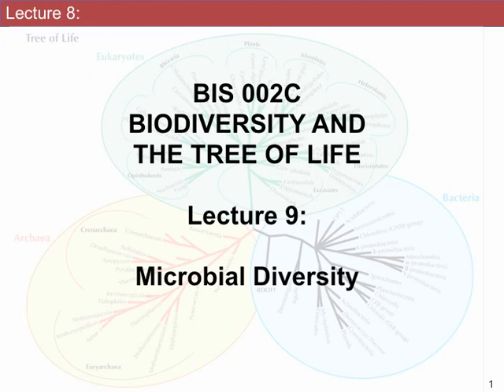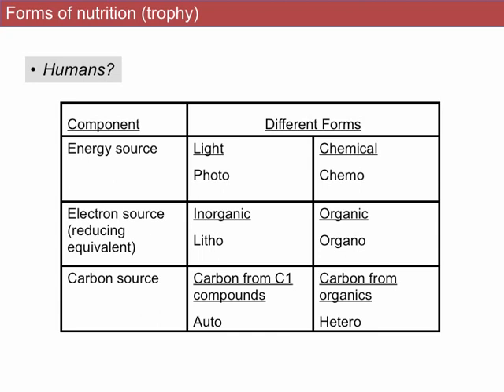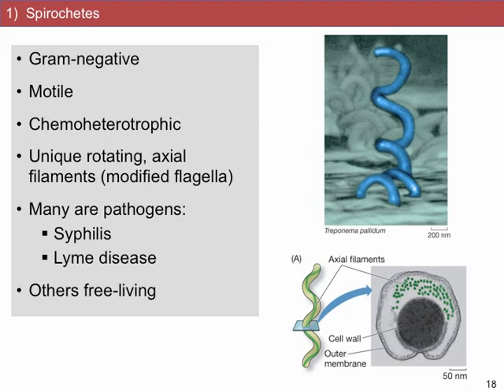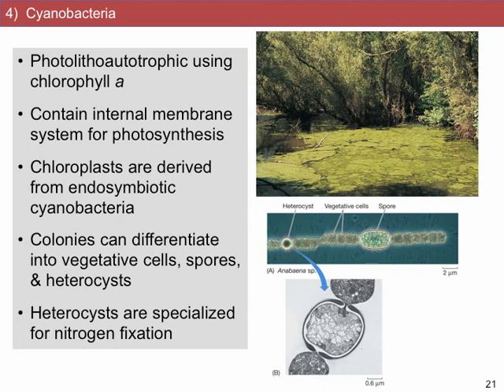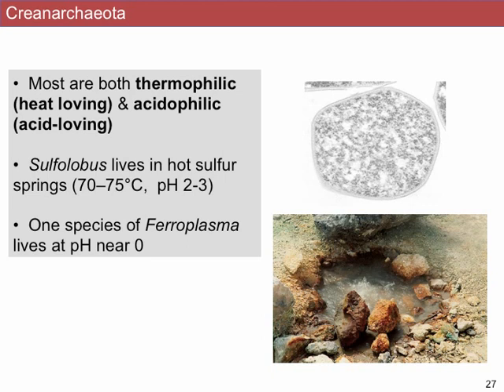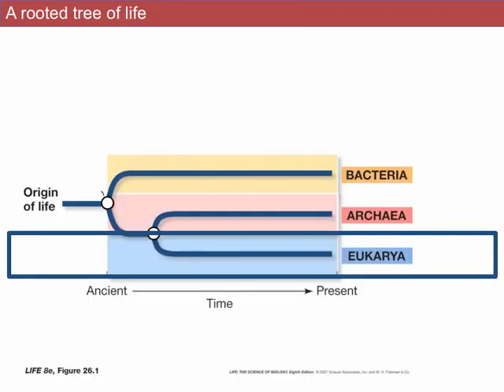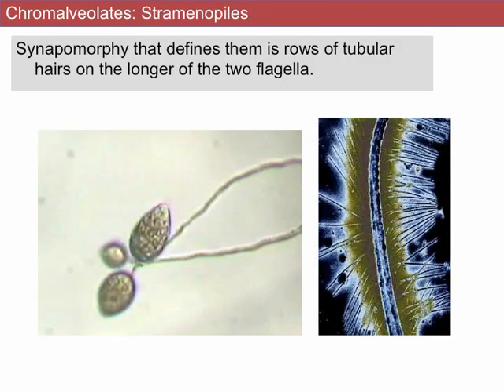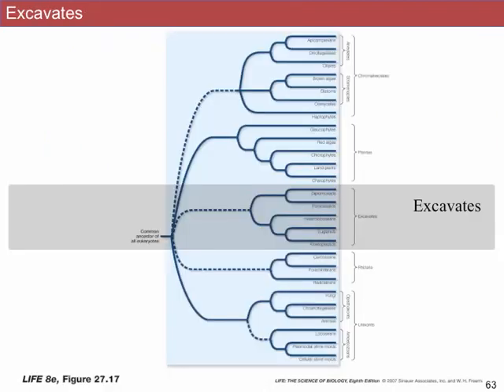Biodiversity & the Tree of Life (Bis002C) Lecture9 (UC Davis, Fall2011, Jonathan Eisen)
Lecture 9 for Fall 2011 version of "Biodiversity and the Tree of Life" at UC Davis. Lecture by Jonathan Eisen.